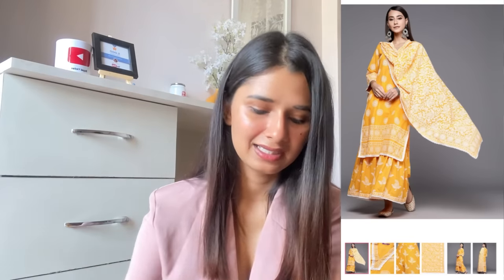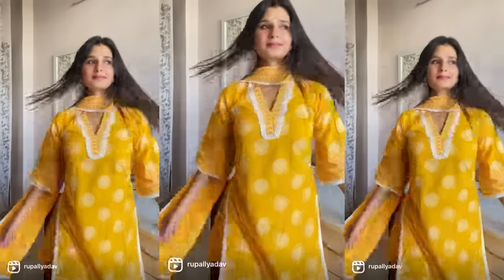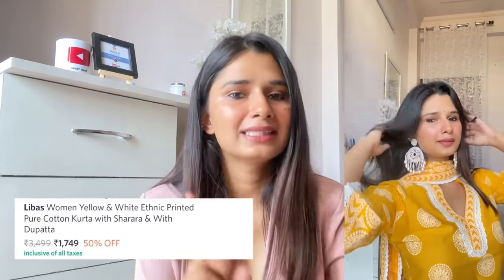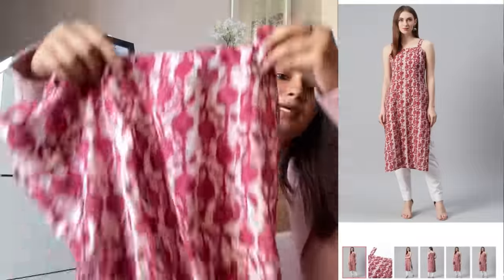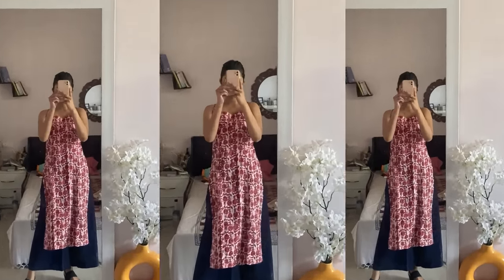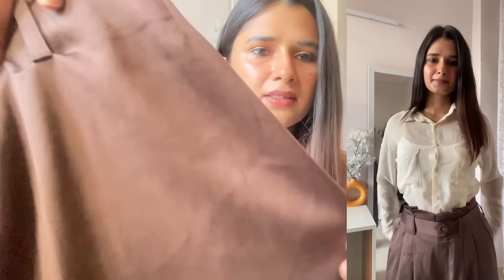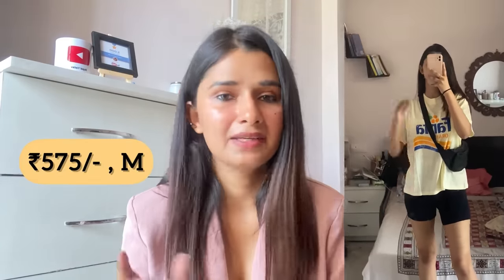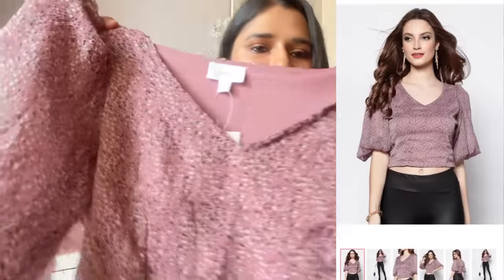EOR Sale Haul! BEST & HUGE Myntra Haul! Denims,Kurta Sets,Formal Wears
HUGE MYNTRA EOR SALE HAUL!

Product Links :

🛍Libas Women Yellow & White Ethnic Printed Pure Cotton Kurta with Sharara & With Dupatta
Size : XS

🛍Sera Mauve Floral Chiffon Regular Crop Top
Size : S

🛍Van Heusen Woman Women Navy Blue High-Rise Culottes
Size : 26

🛍FOREVER 21 Red Solid Pure Cotton Sheath Dress
Size : S

🛍 STREET 9 Women Blue Flared Mid-Rise Slash Knee Stretchable Jeans
Size : 26

🛍 FREAKINS Women Black Tapered Fit High-Rise Jeans
Size : 26

🛍 anayna Women Pink & Magenta Printed Strappy Straight Kurta
Size : S

🛍 Vero Moda Women Brown High-Rise Pleated Culottes Trousers
Size : 27

🛍 H&M Women White Crop Top
Size : S

🛍 H&M Yellow T-Shirt with A Motif
Size : M

*height* 5”4

French Essence Products :
Perfume :

Body wash :